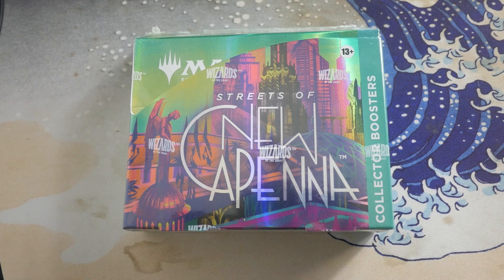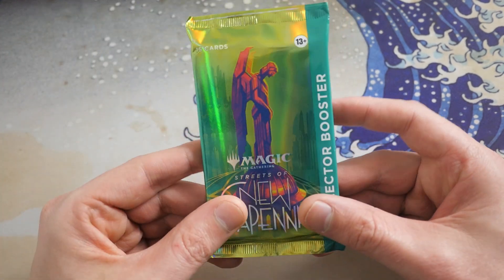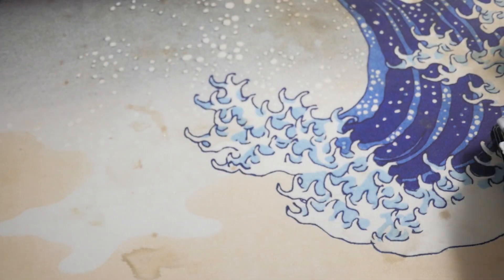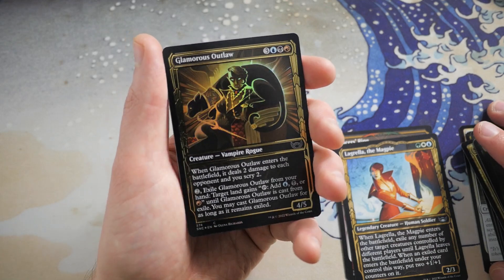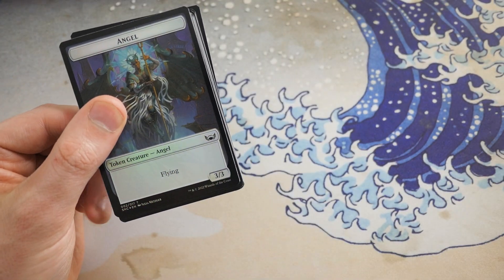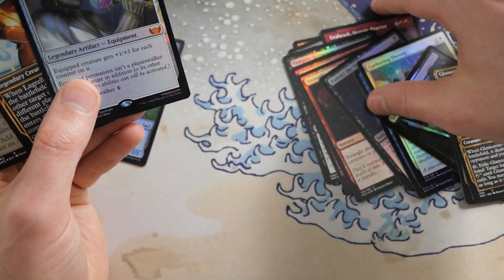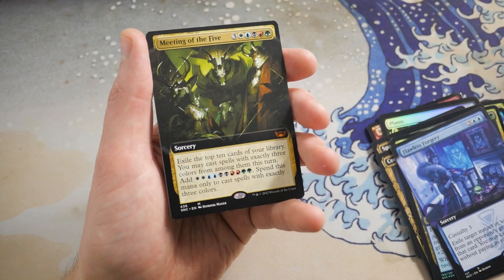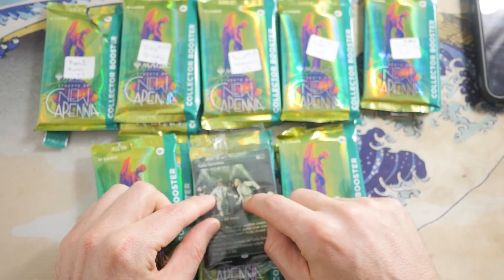This Box Though... New Capenna Collector Booster Box Opening!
Amazing! What a CB!

Matthew Robinson
M4J 0A1